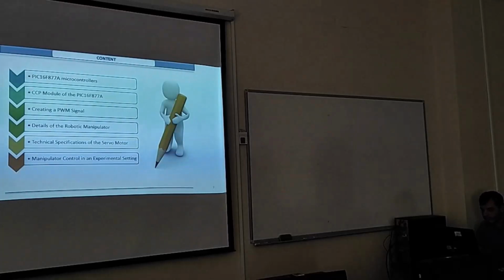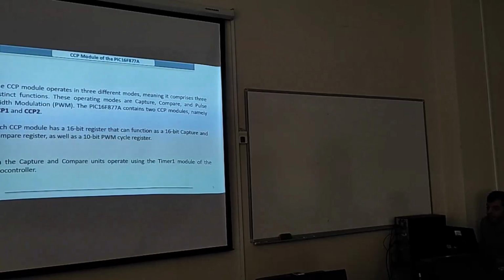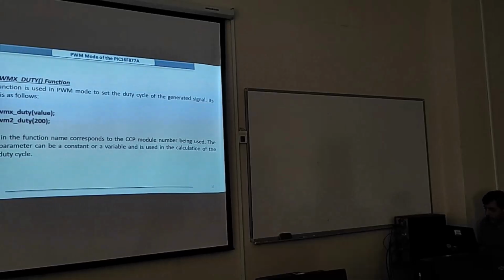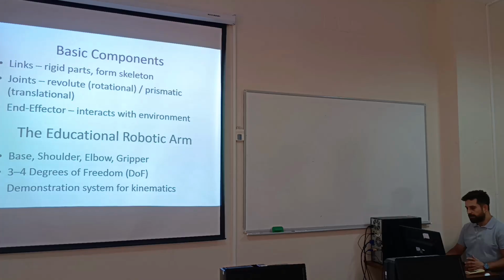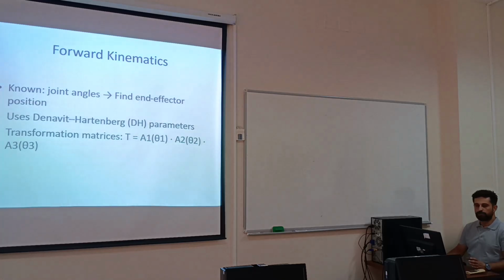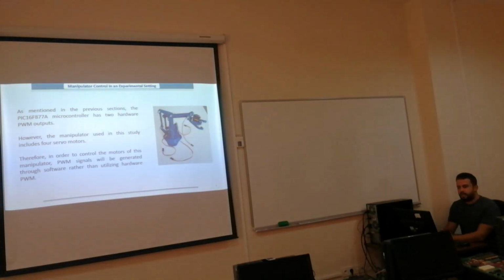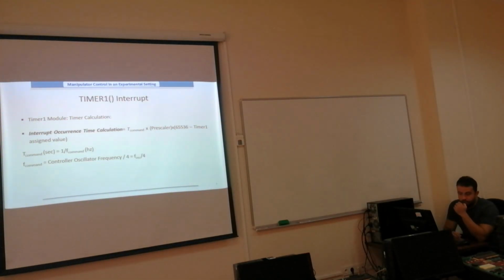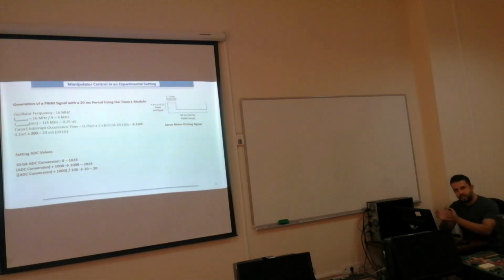CONF-APMM 2025 Symposium – Adana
CONF-APMM 2025 Symposium:
Controlling Robotic Manipulator Using PWM Signals with Microcontrollers

The symposium titled “Controlling Robotic Manipulators Using PWM Signals with Microcontrollers” provided participants with both theoretical knowledge and practical skills in robotic control systems. The session began with an introduction to the fundamental principles of robotic manipulators, emphasizing their structure, degrees of freedom, and kinematic modeling. Using a small-scale 3–4 DOF robotic arm, participants observed how link–joint configurations translate into end-effector motion and how kinematic concepts such as forward and inverse kinematics underpin modern manipulator control.
A central focus of the symposium was the role of Pulse Width Modulation (PWM) in actuation. PWM was presented as a cost-effective and efficient method for controlling servo and DC motors. The widely used SG90 micro servo motor was introduced as the primary actuator in the demonstration system. Its operational characteristics—approximately 180° of rotation and straightforward PWM-based position control—were highlighted as ideal for educational and prototyping purposes.
The symposium further explored how microcontrollers such as Arduino or PIC can generate PWM signals for real-time robotic control. Participants engaged in hands-on activities, including hardware setup, wiring, and basic programming to drive servo motors. Through guided exercises, they implemented simple pick-and-place tasks, tested motion strategies, and tuned joint responses.
Although the official language of the symposium was English, the hands-on demonstration part was conducted in Turkish upon participants’ request, since there were no international attendees. This ensured clearer understanding and more active engagement during practical sessions.
By bridging the gap between microcontroller programming and applied robotics, the symposium successfully provided attendees with a practical foundation for designing, programming, and controlling robotic systems.